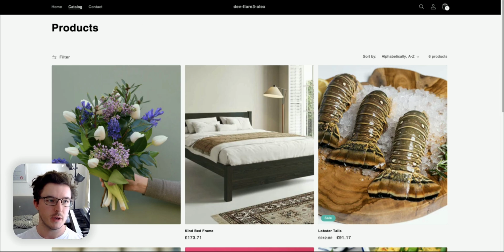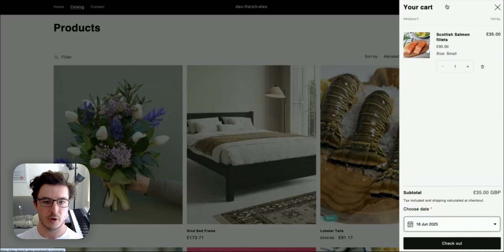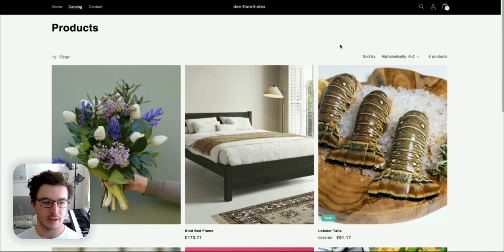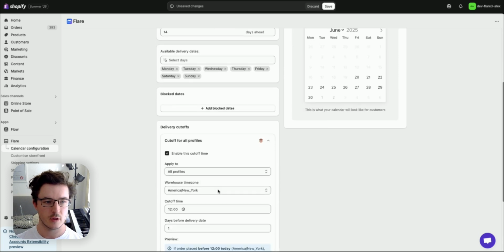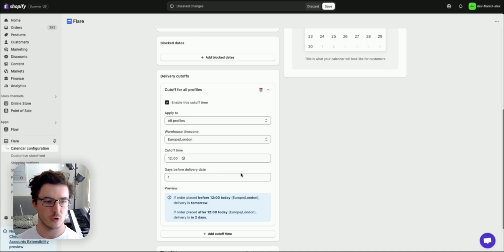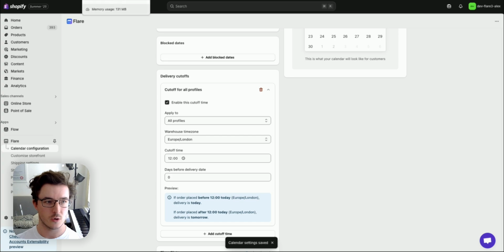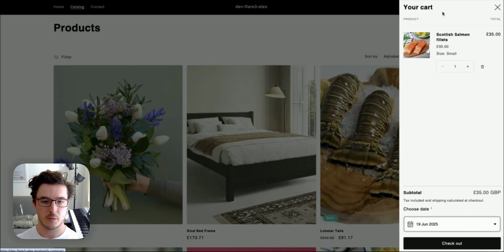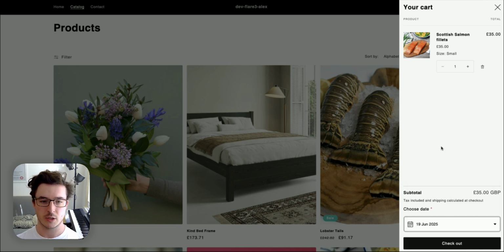How to Set Delivery Cut-Off Times in Shopify (Same-Day & Next-Day)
Learn how to set delivery cut-off times in Shopify to stop customers
ordering same-day or next-day delivery after your fulfilment window closes.

This video covers:
✅ Setting global or day-specific cut-offs
✅ Testing order timing scenarios
✅ Previewing on storefront